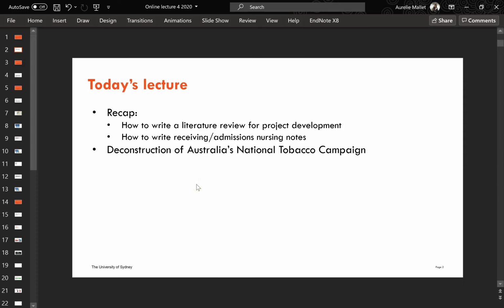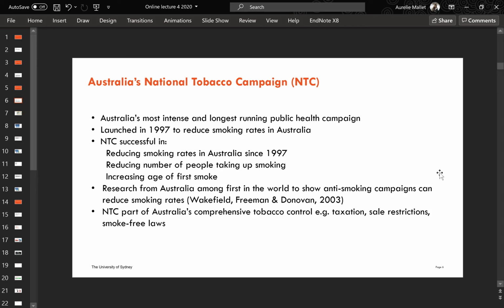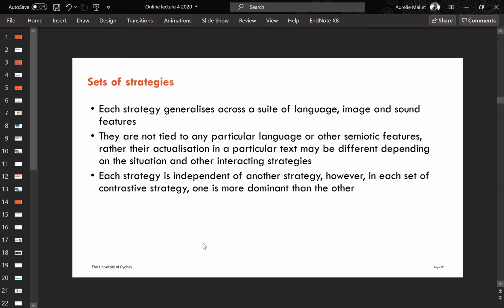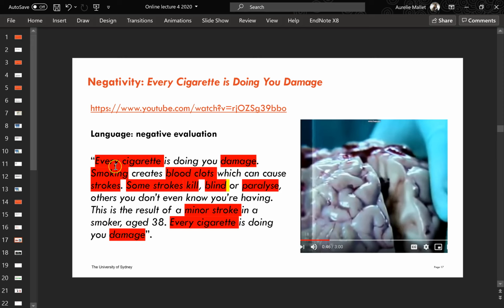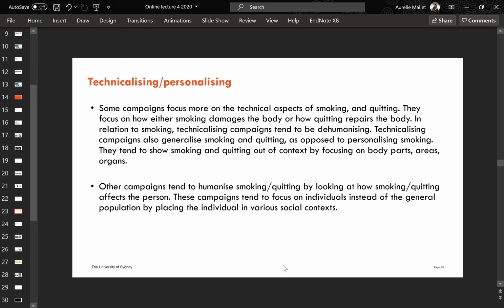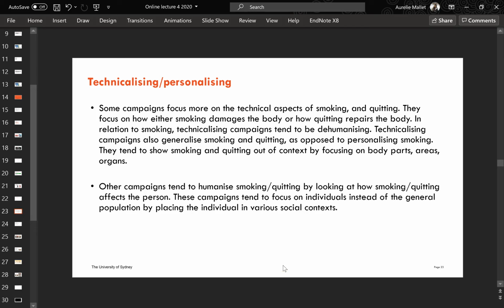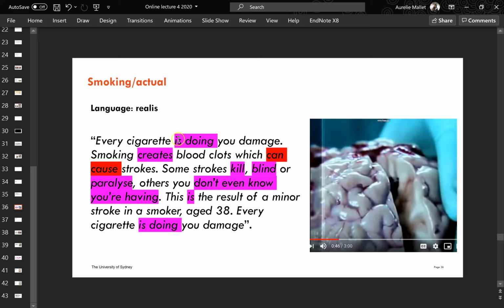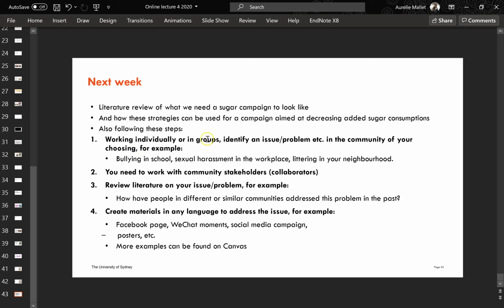Aurelie's session 4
Lecture 4: deconstruction of Australia’s National Tobacco Campaign
In this online lecture we will focus on how we can deconstruct a successful public health campaign to use as a model to develop another public health campaign. To do so, we will deconstruct Australia’s National Tobacco Campaign (NTC) which can be considered to be a successful campaign as it has reduced smoking rates in Australia since its inception in 1997. We will deconstruct the campaign materials by using three sets of strategies: negativity/positivity, technicalising/personalising, and possible/actual behaviour. And more specifically, we will analyse the linguistic and other semiotic resources used in the campaign materials and start thinking about how they could be applied in another public health campaign.